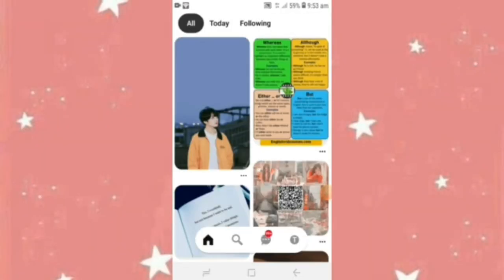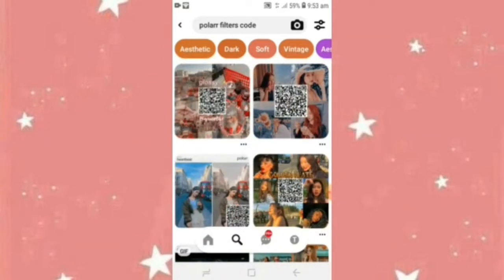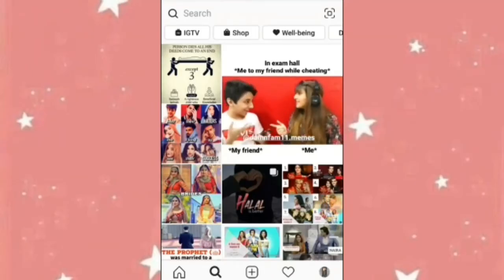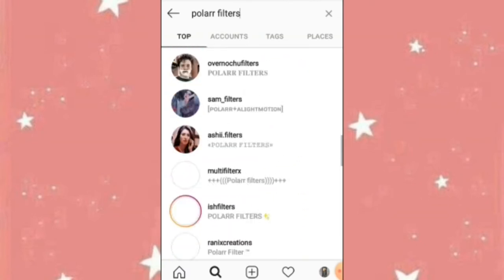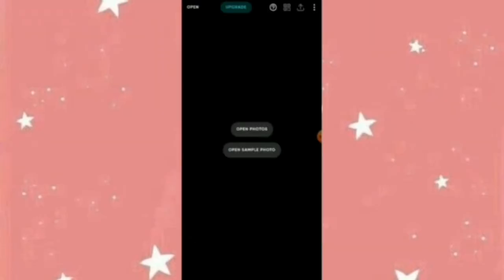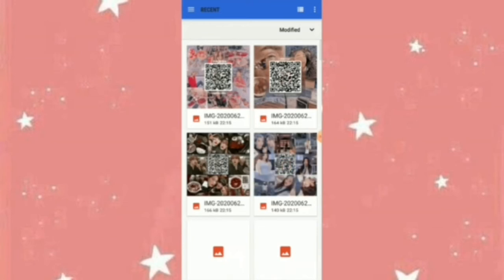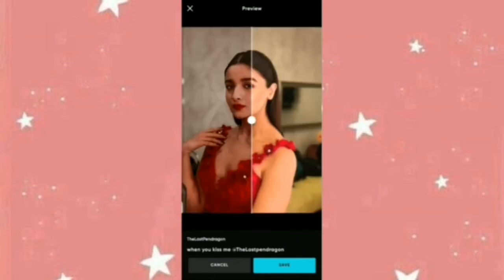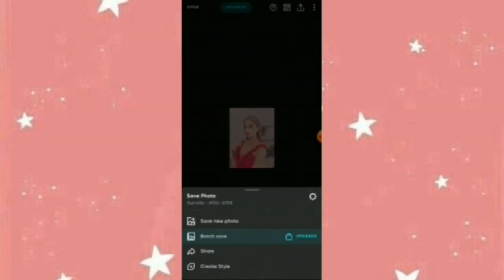How to install Filters in Polarr + Where to find them | 5+ aesthetic filter's QR Code | Tabiya Ekram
Heya! So, in Today's video I've shared steps to install polarr filter's QR Code in Polarr app. Also, I've shared places where you can easily find aesthetic polarr filter's QR Code. And I've shared 5+ aesthetic polarr filter's QR Code.